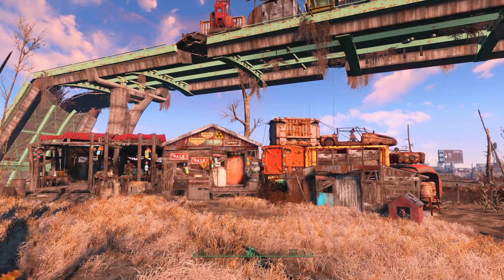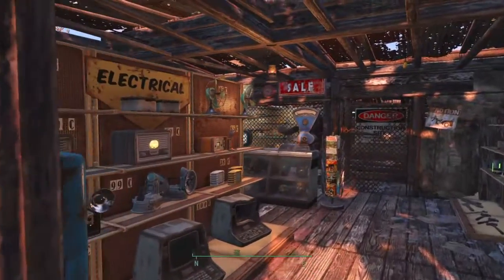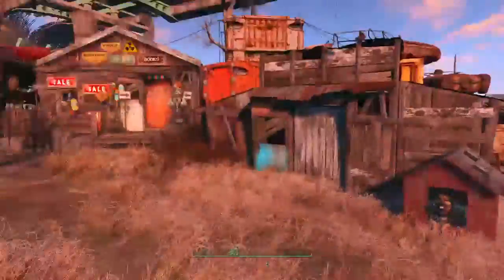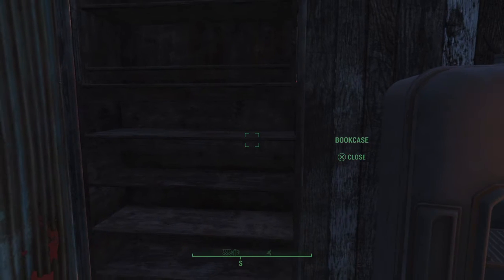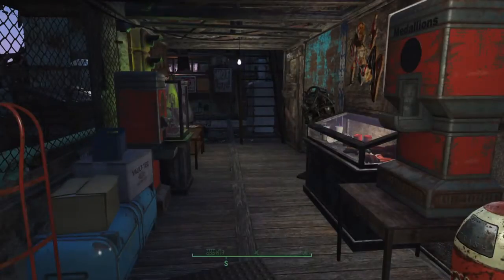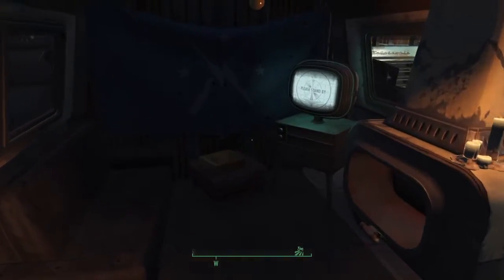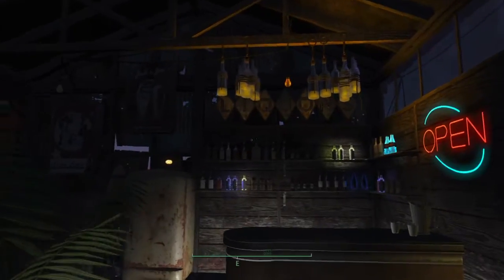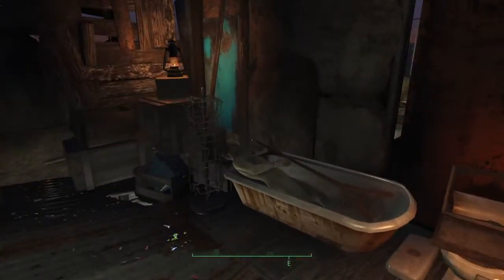Finch Farm Detailed Tour